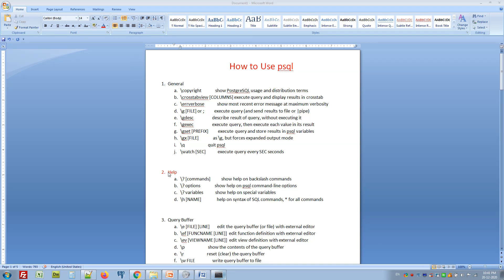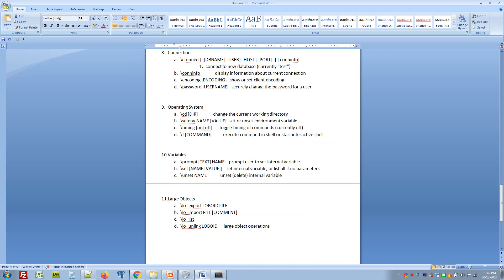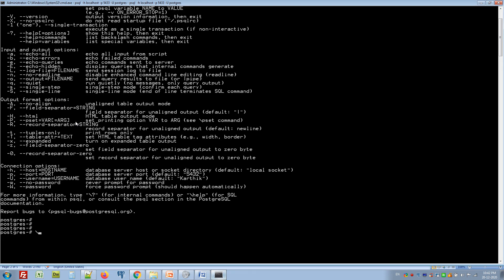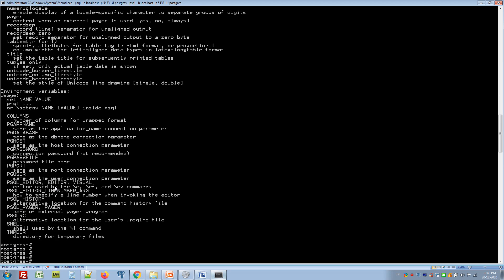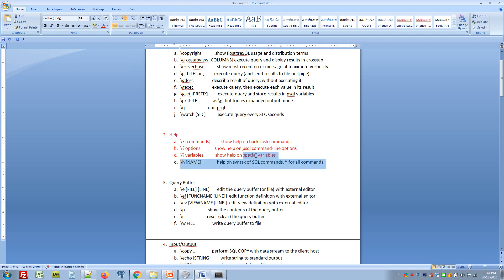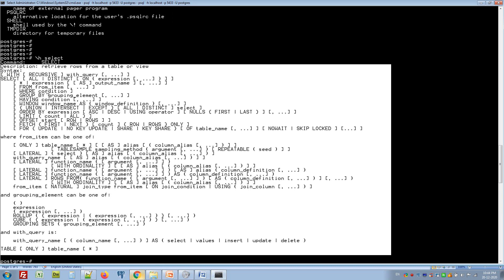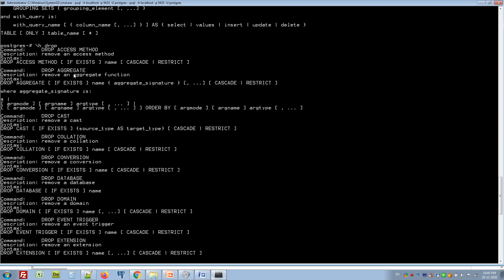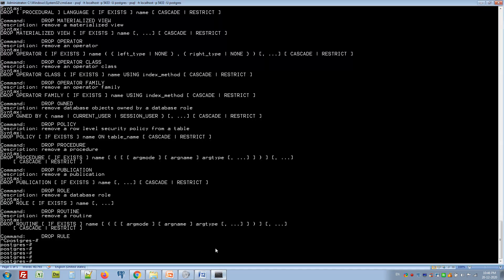PostgreSQL psql - Help (PART 2 of 12)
PostgreSQL psql - Help

a. \? [commands]          show help on backslash commands
b. \? options             show help on psql command-line options
c. \? variables           show help on special variables
d. \h [NAME]              help on syntax of SQL commands, * for all commands